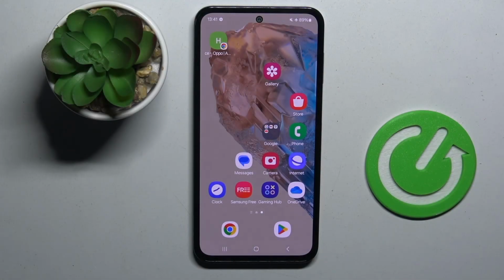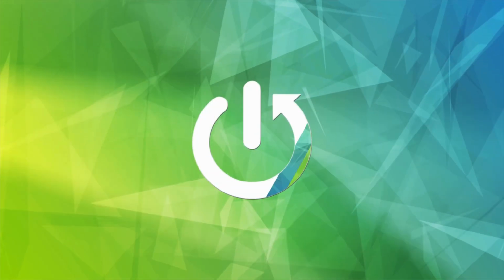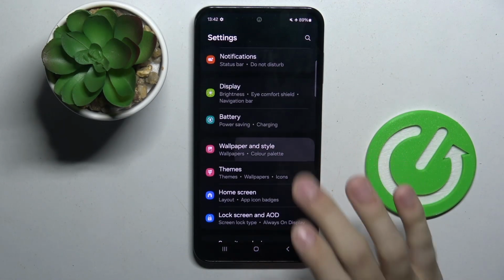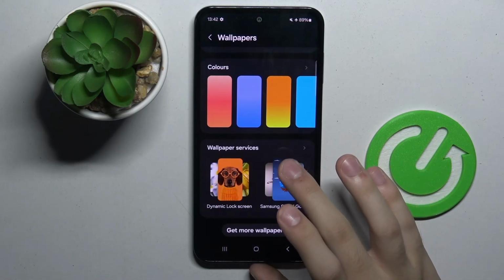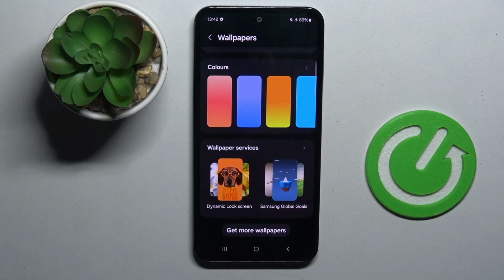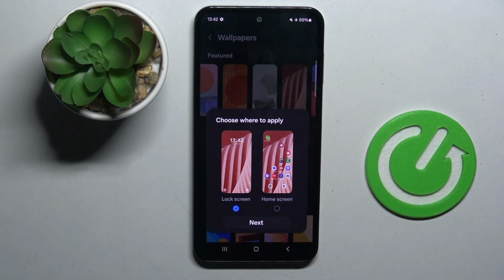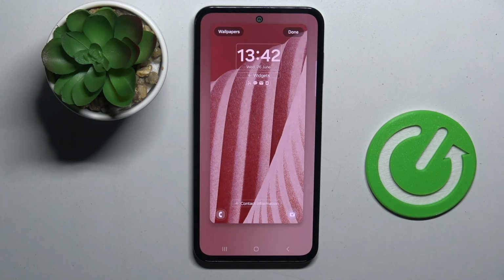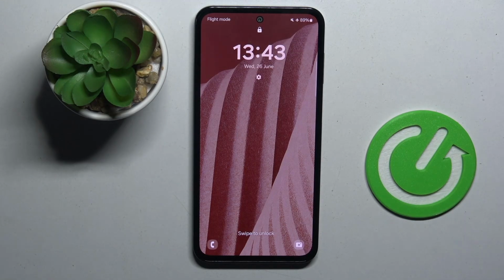How To Change Lock Screen Wallpaper on SAMSUNG Galaxy M35?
Personalize your SAMSUNG Galaxy M35 by discovering how to update the lock screen wallpaper. Just follow these easy instructions to give your device a fresh look with a new lock screen background that matches your taste.

Where can I find the option to change the lock screen wallpaper on SAMSUNG Galaxy M35?
Are there specific image size or resolution requirements for the lock screen wallpaper?
Can I use my own photos or images from the gallery as the lock screen wallpaper?
Is there a limit to the number of lock screen wallpapers I can set on my SAMSUNG Galaxy M35?
Does changing the lock screen wallpaper affect the device's performance or battery life?